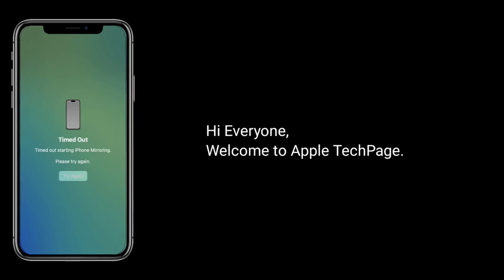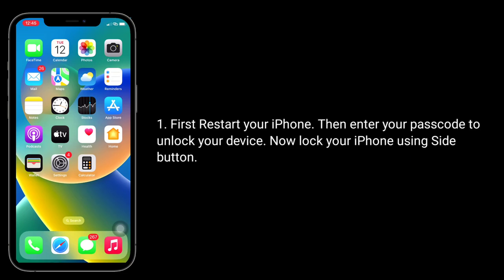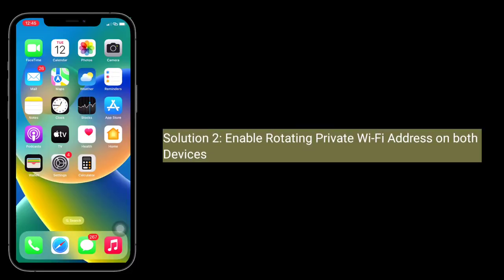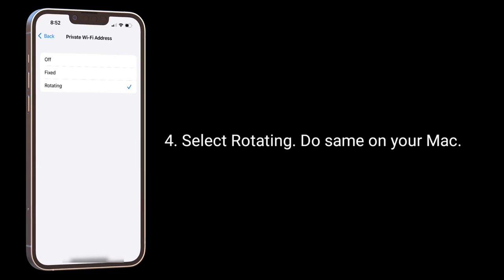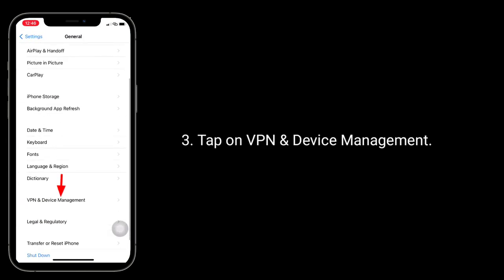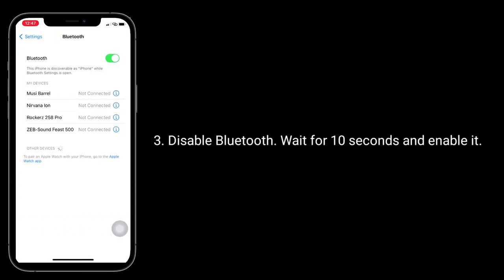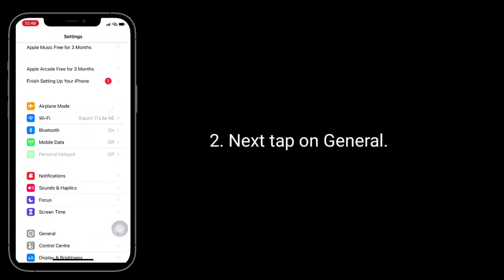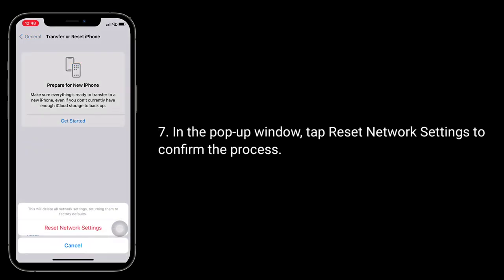How to Fix iPhone Mirroring Not Working and Timed Out error in iOS 18?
How to fix iPhone mirroring timed out Sequoia, the device timed out screen mirroring, iPhone mirroring not working in iOS 18, iPhone mirroring doesn't work, macos Sequoia iPhone mirroring timed out.